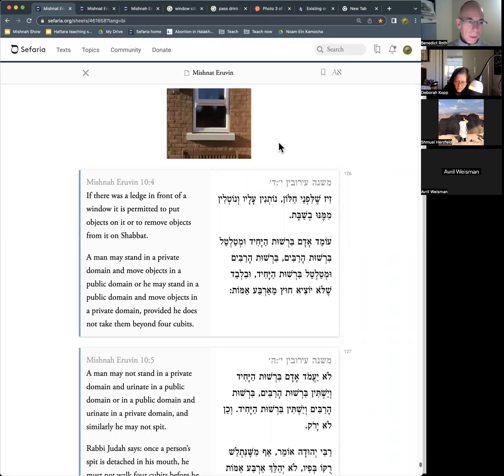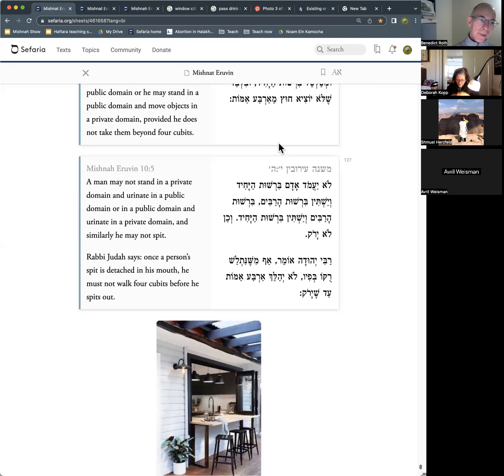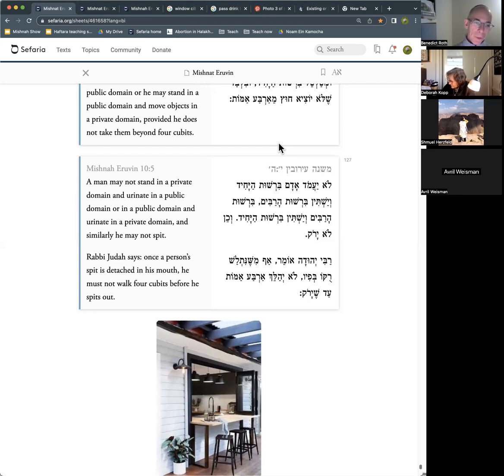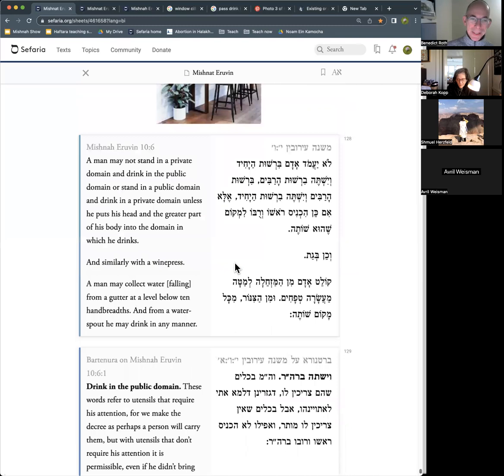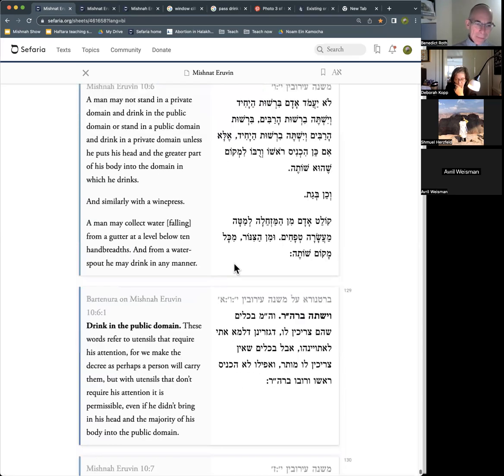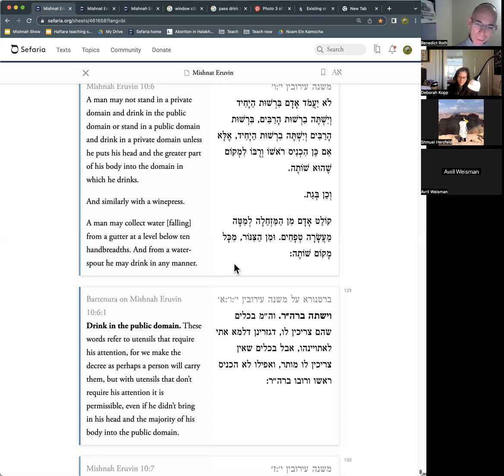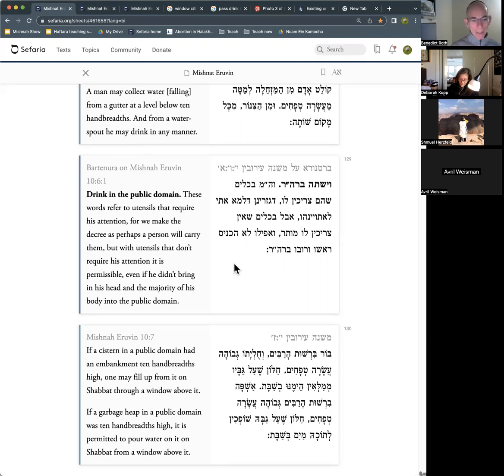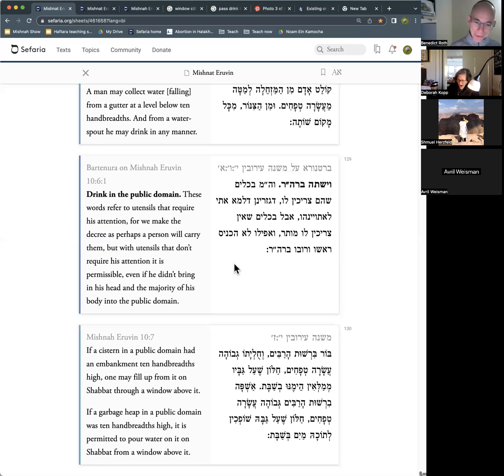The Daily Mishnah - Eruvin 10:5-7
Mirror-image mishnayot about passing water into and out of a private domain!